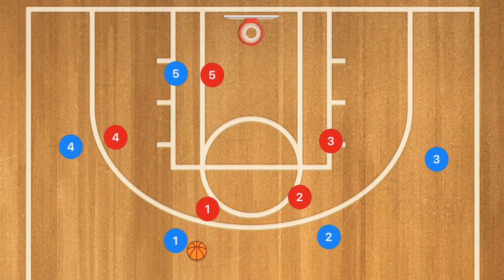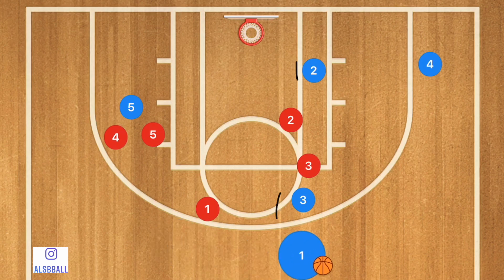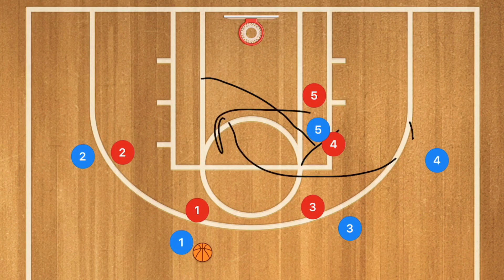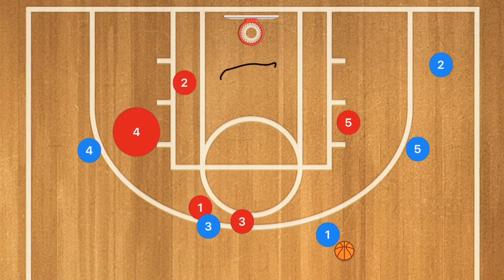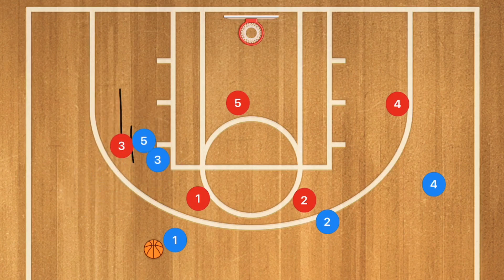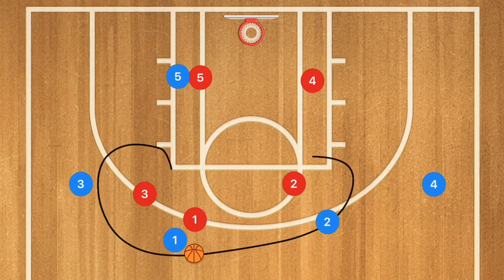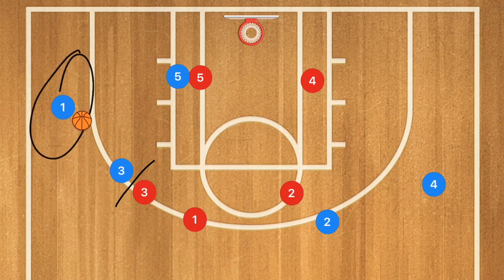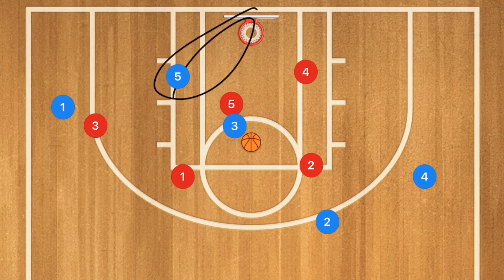4 Out Off Ball Movement Basketball Plays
4 Out Off Ball Movement Basketball Plays, in this video I breakdown different 4 out 1 in Basketball plays that create open players and open shots from off ball movement and screens. Off ball movement is very important in Basketball and by using some of these 4 out Basketball plays with your Basketball team your going to be teaching your players how important off ball movement is.

Amazon links
The Basketball I use

1 on 1 Basketball Training (Hamilton Ontario and Surrounding Areas)